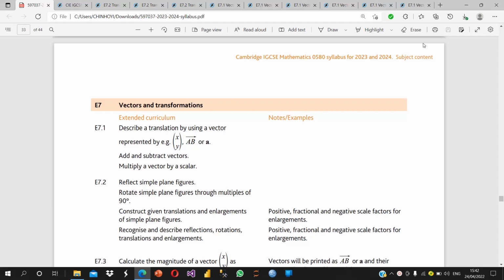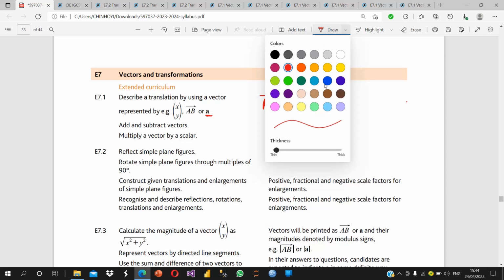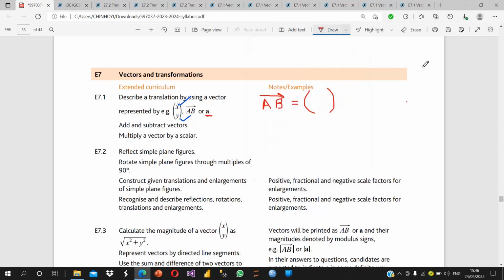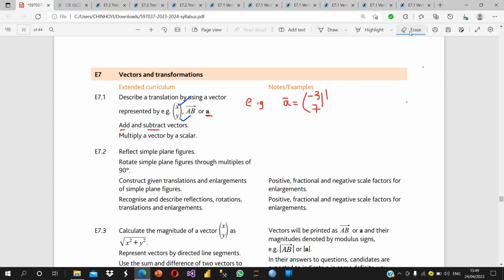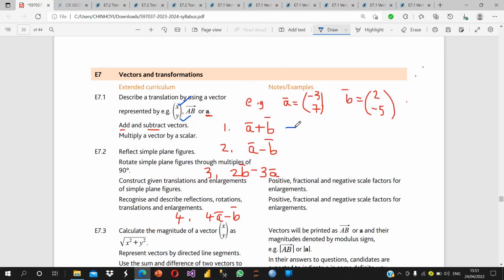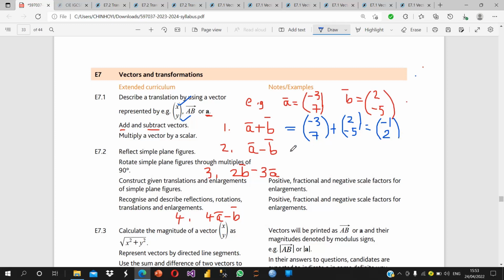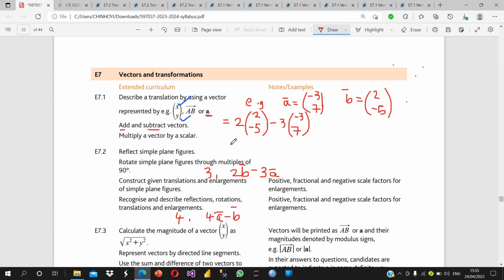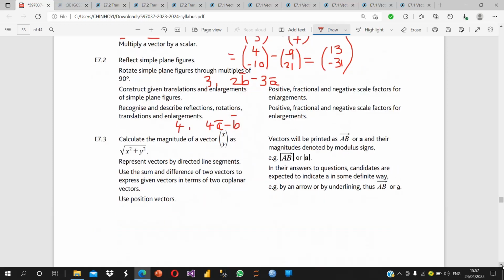OLevel vectors 1 by T Mendi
OLevel vectors 1 by T Mend